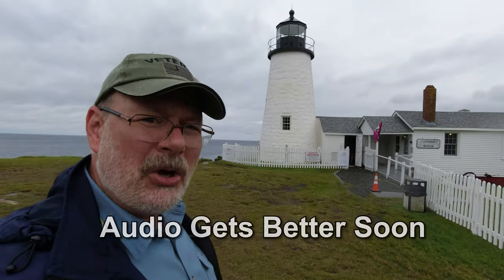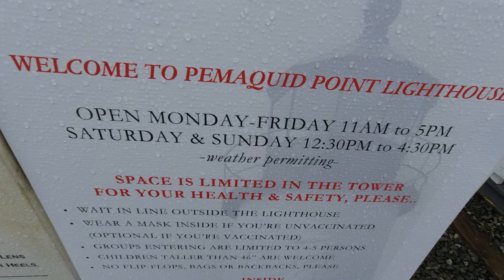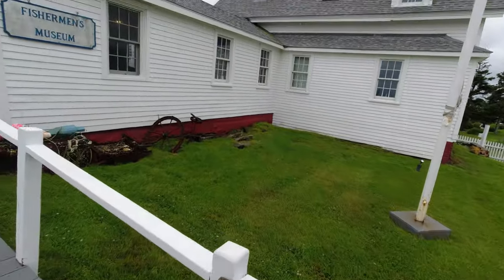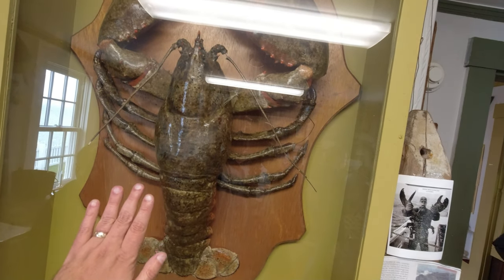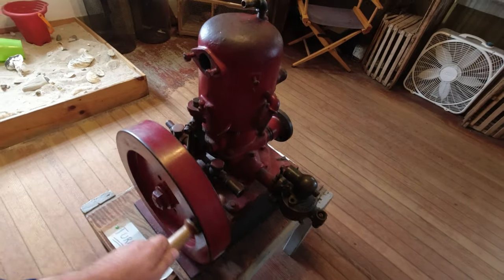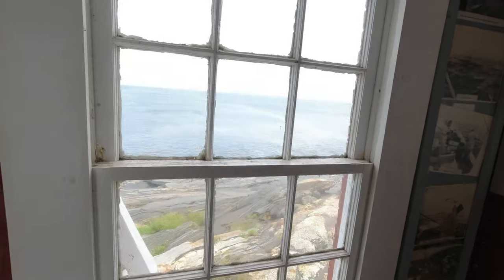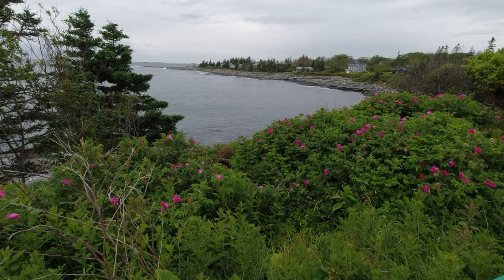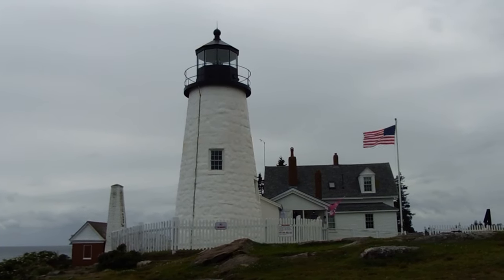Maine Lighthouses - The BEAUTIFUL Pemaquid Point LIGHT in Bristol Maine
Maine Lighthouses - The BEAUTIFUL Pemaquid Point LIGHT and Fishermens Museum in Bristol Maine

2) StockNation.com
3) Viddyoze.com
4) Dropmock.com

ES_The Lighthouse (Instrumental Version) - Adelyn Paik
ES_Brotherhood of Pranksters - Cercles Nouvelles

CAMERAS:
Canon R10 DSLR